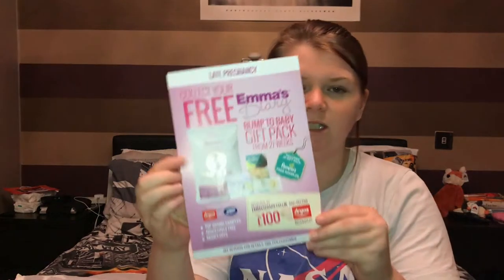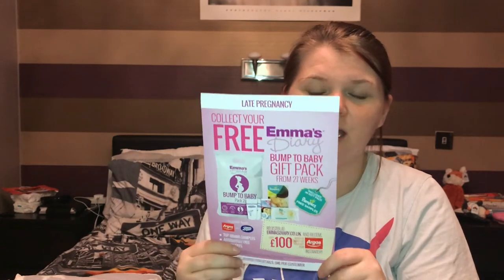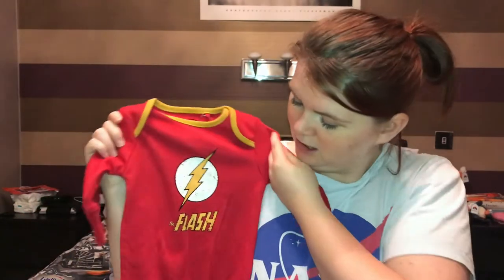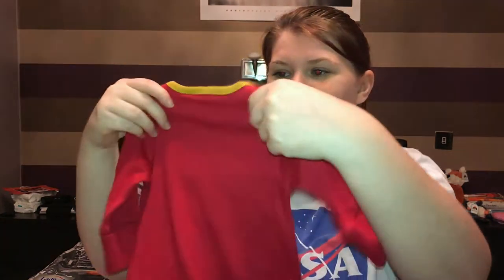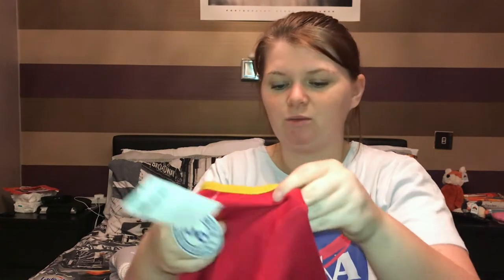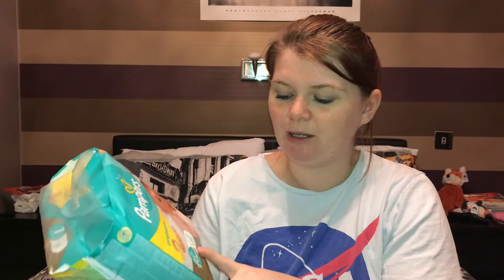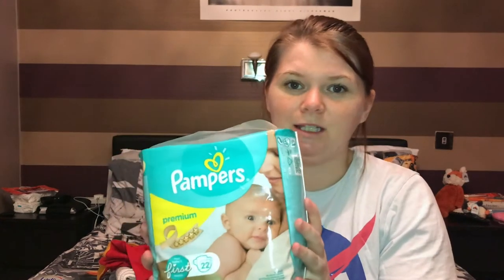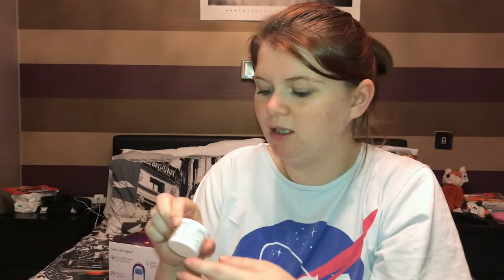BABY HAUL | BITS WE ALREADY HAD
Hi lovely’s ,

Im Torr, I'm 25 years old and married to James.
We have 2 amazing children Mia who is 4 and Harry who is 2 and 4 months .My channel is about us and our experiences with the kids.
I hope to see you in my next video.

BT baby monitor i couldn’t find the one we have but this is a great alternative

Pampers nappies: All supermarkets will sell them.